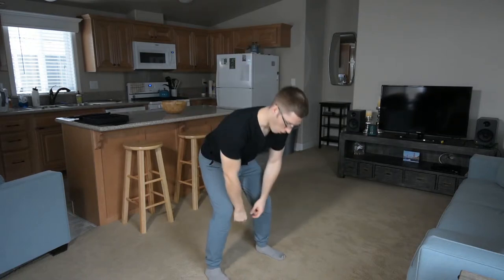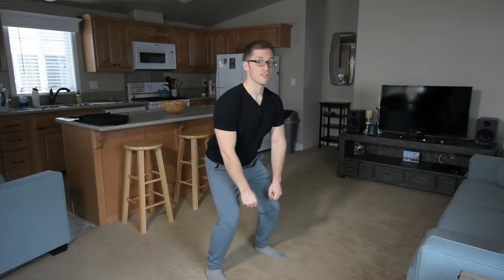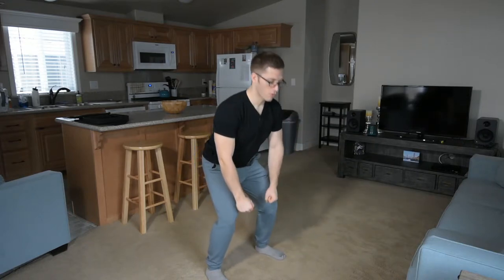[3/3] Learning the Deadlift - The Middle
After you learn the top and bottom, it's time to put them together. The middle portion of this lift can then be thought of as more of a 'transition'. Figure out how to hang onto those hamstrings and keep driving through the legs.